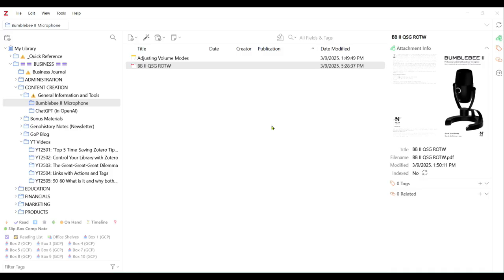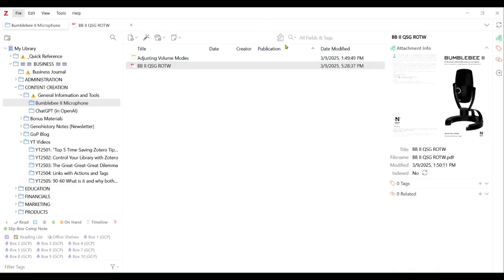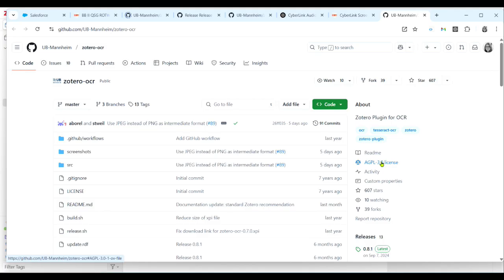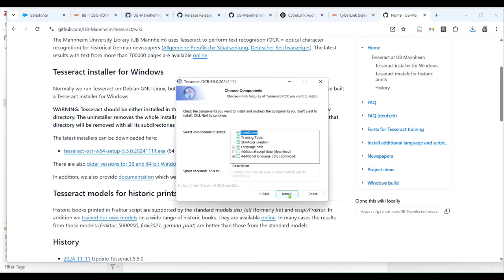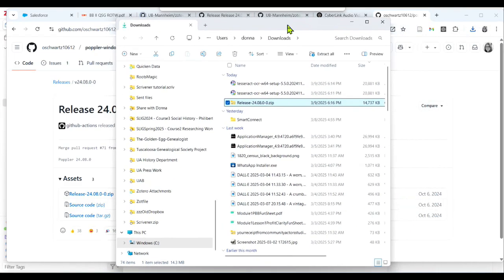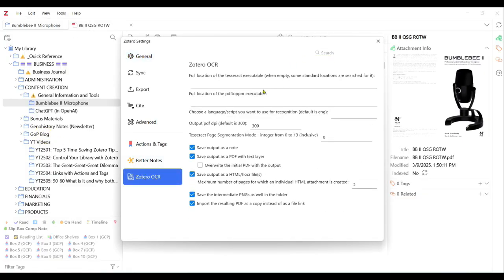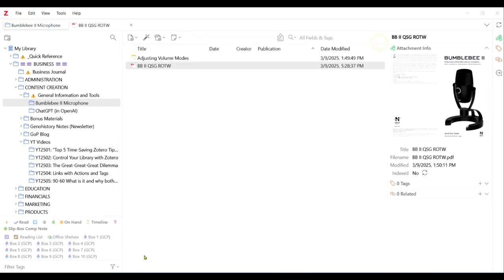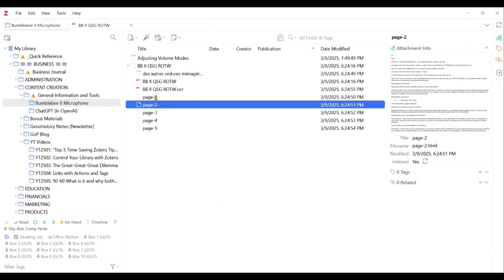Zotero & OCR: Turn Scanned Documents into Searchable Sources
NOTE: The puzzle-piece icon mentioned might not appear until you enable it in the Add-on Market plugin's window. If it is not appearing, access the plugin through Tools -- Plugins. The puzzle-piece can be added to your main workspace by an option in the bottom-left corner of the Add-on Market window. Once activated, it can't be undone, except by reinstalling the tool.
Have you ever added a scanned PDF to Zotero and realized you can’t search, copy, or highlight the text? That’s because it’s not real text—it’s just an image.

In this video, Donna Cox Baker of Genohistory.com introduces the powerful Zotero OCR plugin for Zotero 7. This free plugin uses optical character recognition (OCR) to convert scanned PDFs into fully searchable, highlightable, and copyable documents—all within your Zotero library.

You’ll learn how to:

✅ Install and use the Zotero OCR plugin

✅ Transform image-only PDFs into full-text documents

✅ Boost your ability to search, annotate, and extract text from your sources

Whether you’re a genealogist, historian, or researcher, this plugin unlocks the full value of your digitized sources.

🔧 Tools Used in This Video:
Zotero 7
Zotero OCR Plugin
ChatGPT by OpenAI--DALL-E for opening image creation and marketing scripts
Cyberlink's PowerDirector 365, Screen Recorder, and AI Text-Based Editing for video recording, editing, and subtitle creation.

for more free tools and resources for genohistorians.